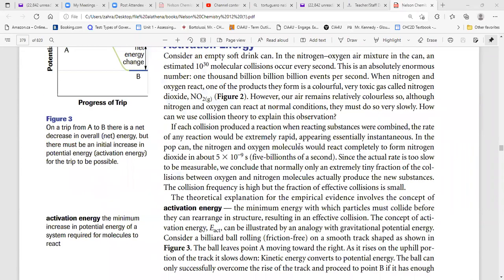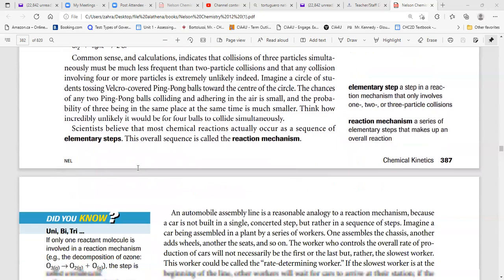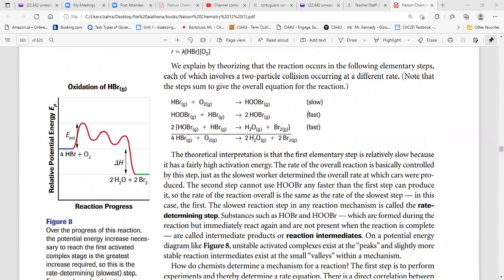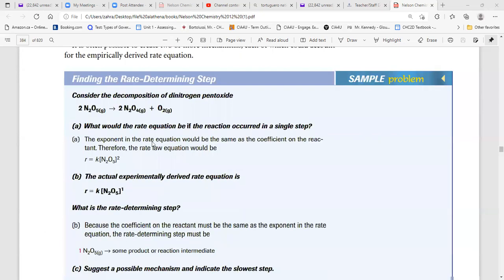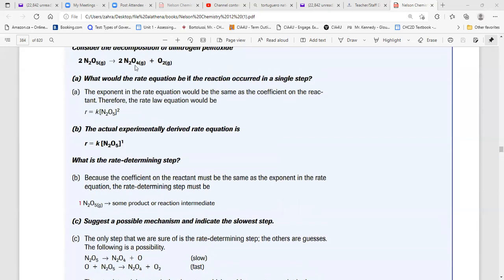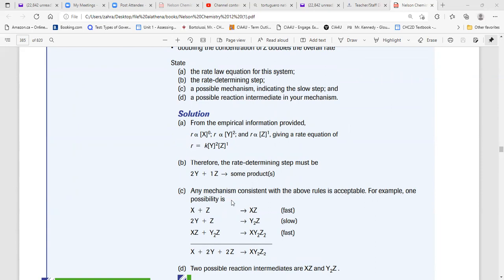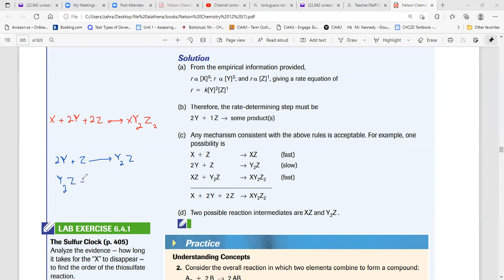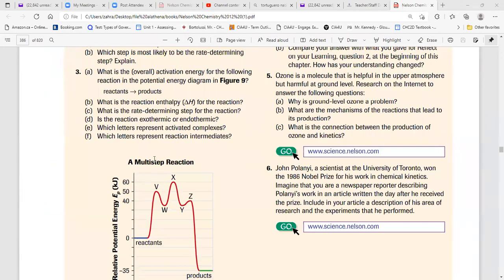6 4 Collision Theory and Rate of reaction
Collision Theory and Rate of reaction